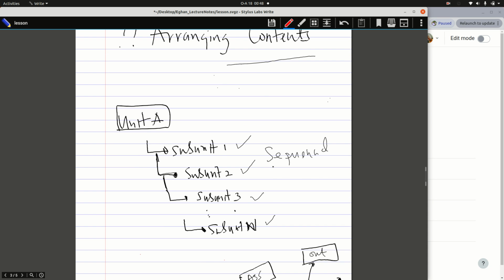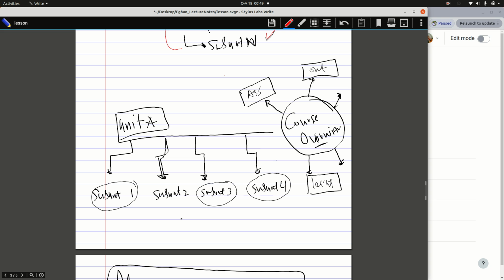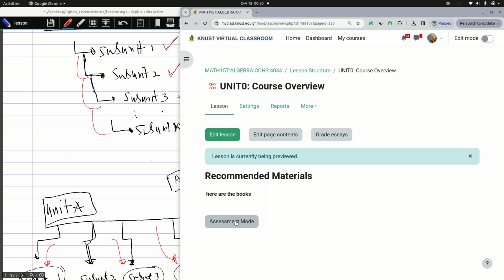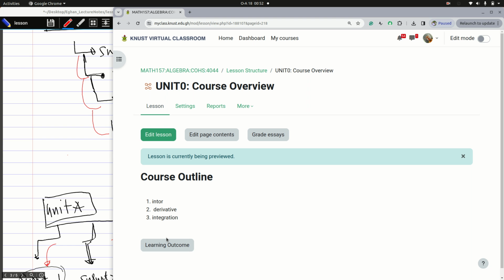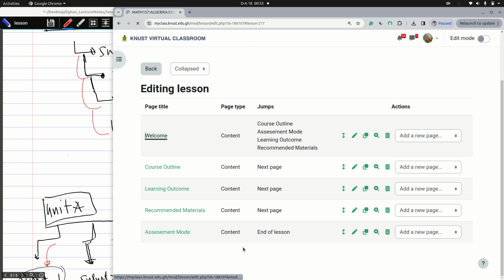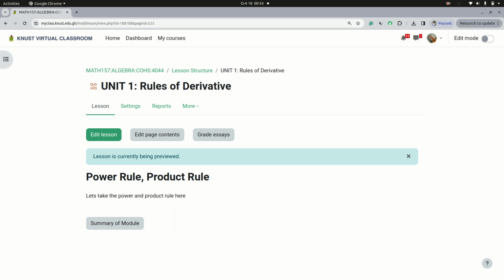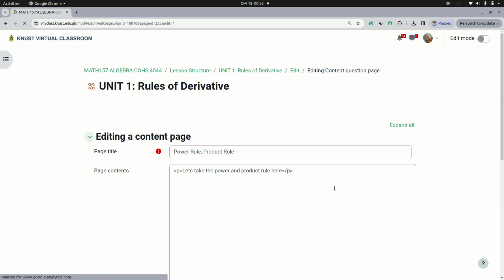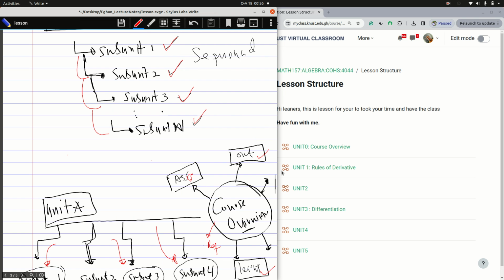(04)_ Arranging Content Page